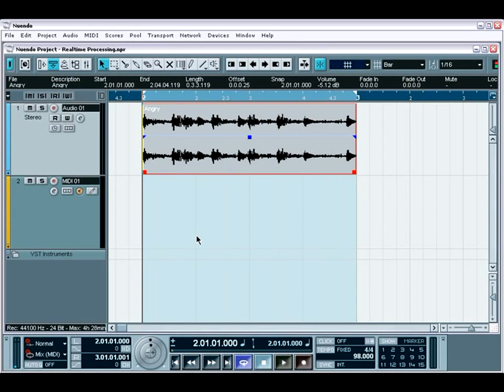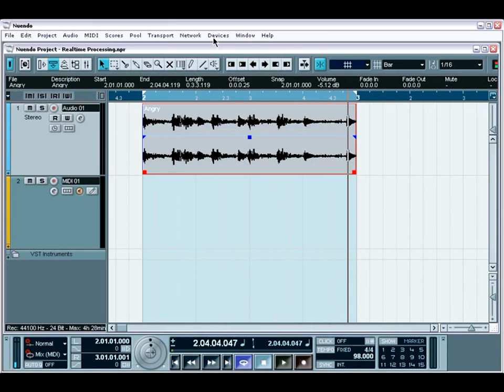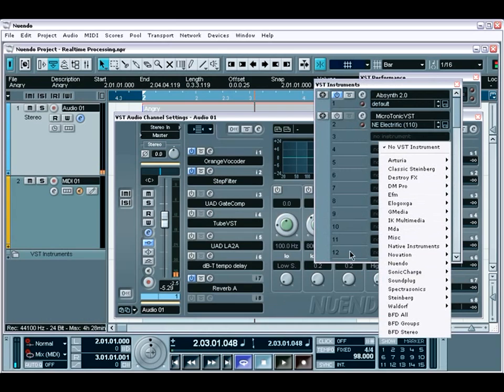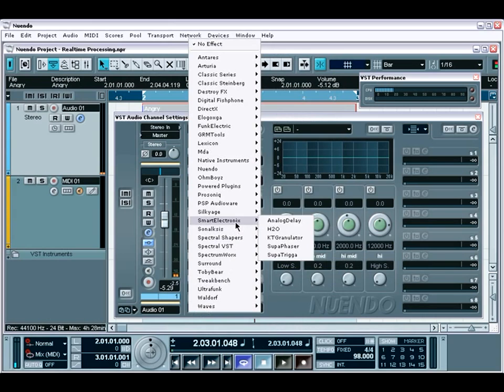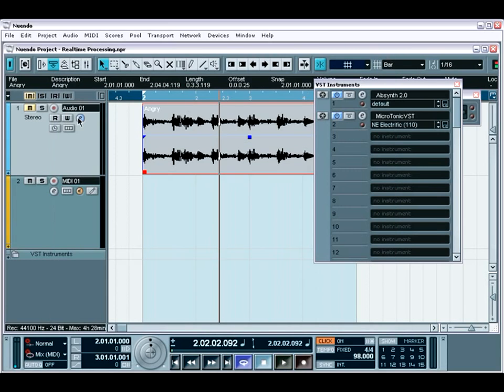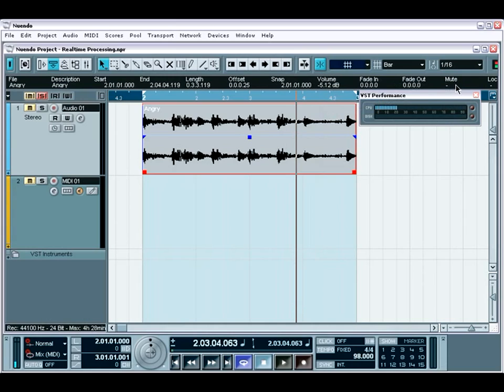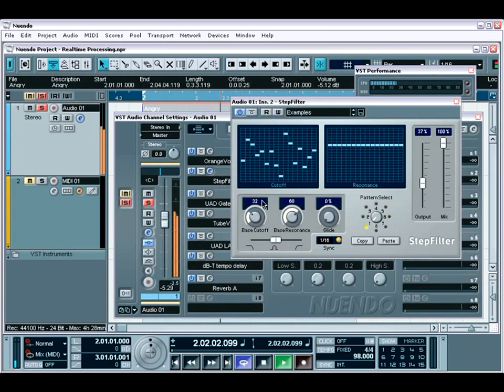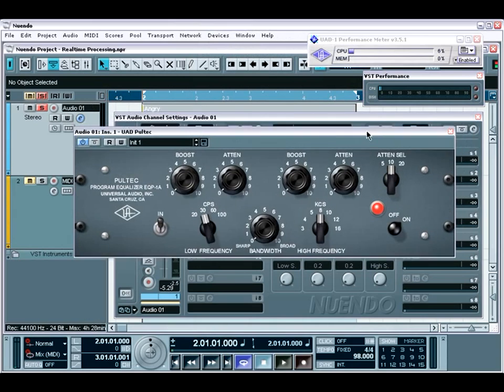Nuendo Lesson 35 Realtime Plugs